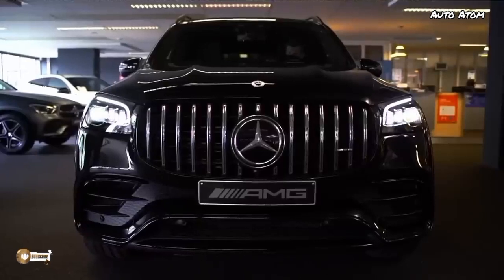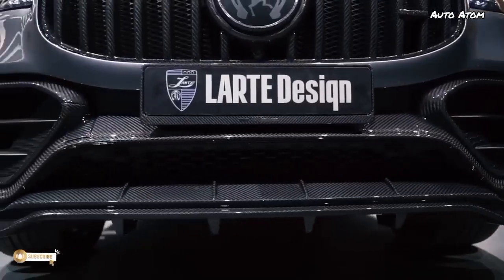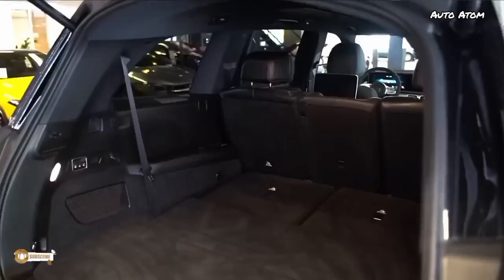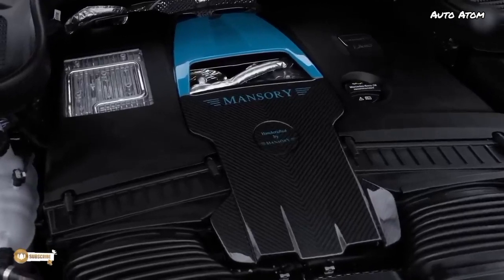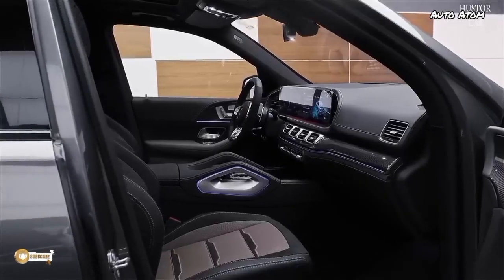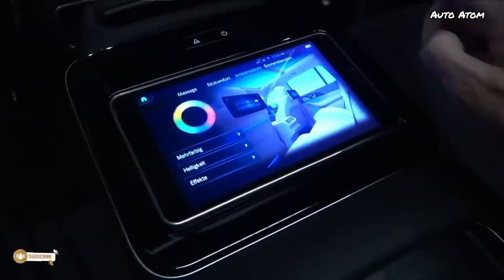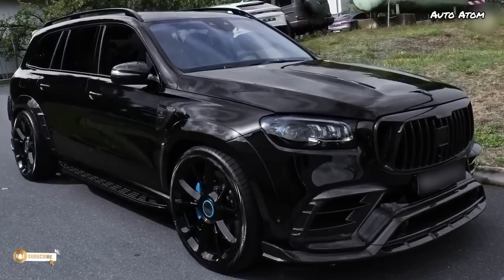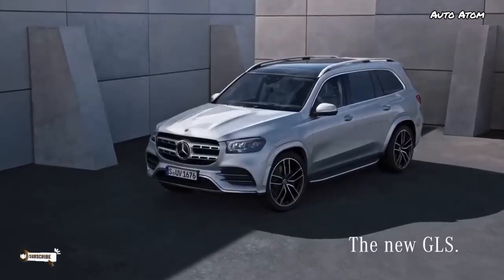new review 2023 Mercedes AMG-GLS 63/car test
Overview

With a 603-hp twin-turbo V-8 engine and an AMG-massaged air suspension, the 2024 GLS63 is a luxury SUV for the power-hungry. Its roaring powertrain propelled it to 60 mph in just 3.6 seconds at our test track, and with seating for up to seven passengers, it'll get the school run done nearly as quickly. Straight-line performance is its forte though, as the GLS63's handling-while perfectly acceptable for the performance SUV class-isn't as athletic as the brand's super sedans and sports cars. Its ride is firm, especially on the optional 23-inch wheels, so if you're looking for max comfort, you'll want to look at the Benz-branded GLS instead. Comfort and technology features are nearly identical to that less-aggressive model, and they include a wall of digital displays on the dashboard, contemporary connectivity features, supportive seats, high-end materials, and plenty of style.